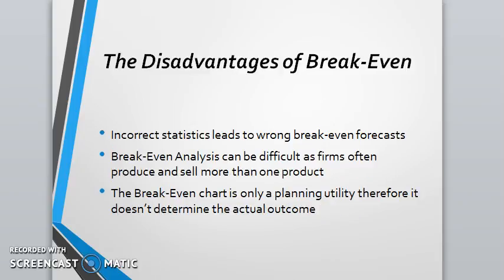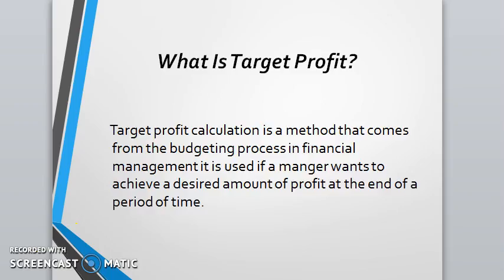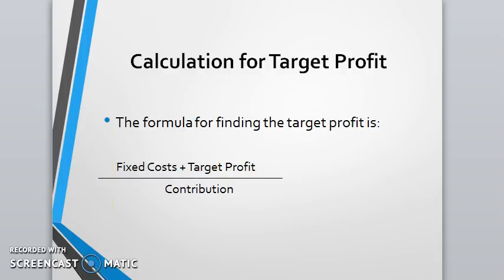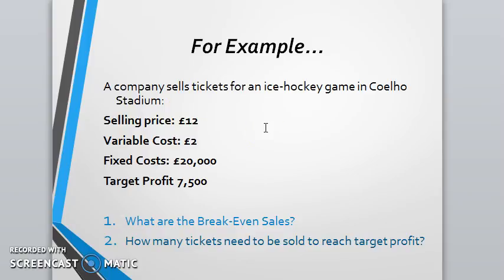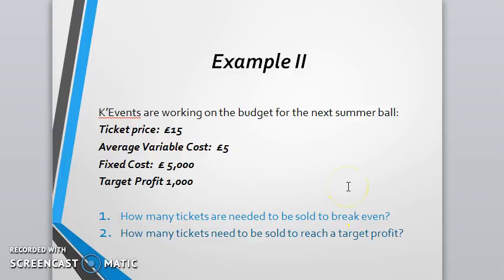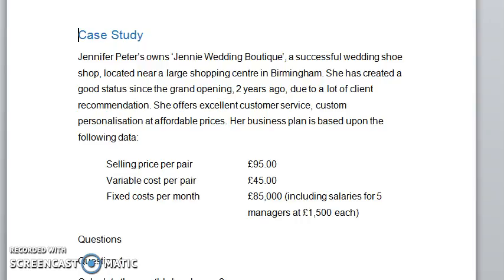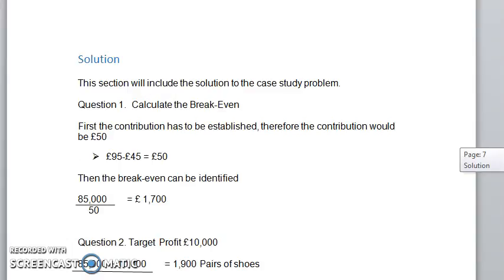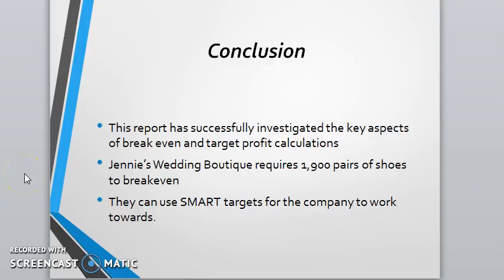Group Z - Breakeven Analysis